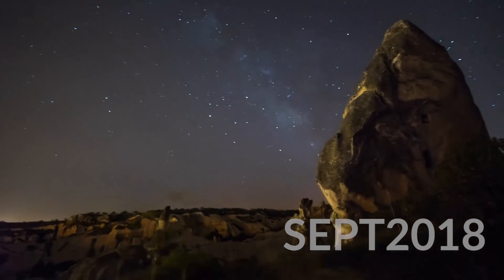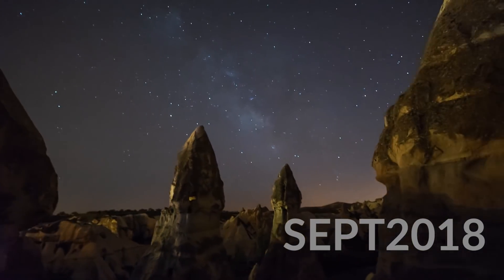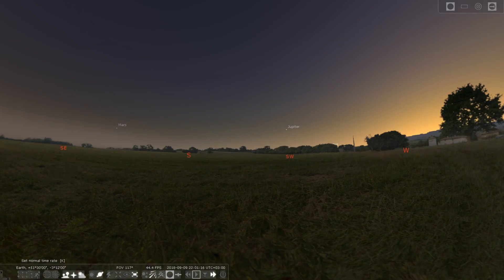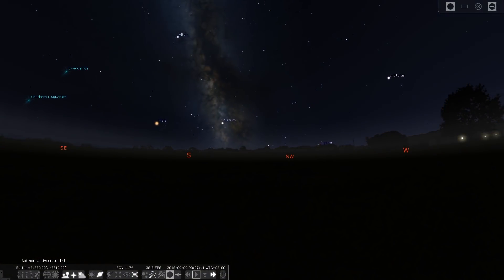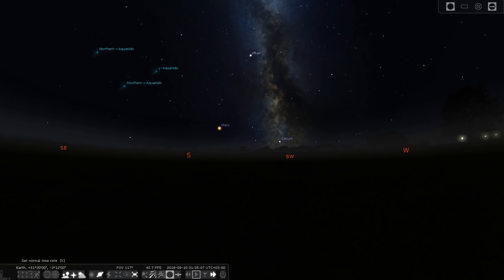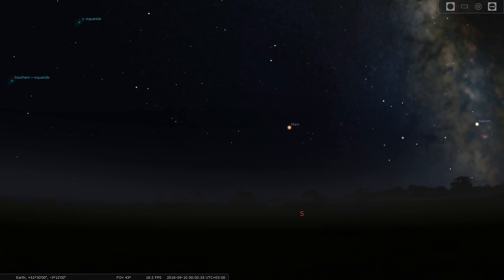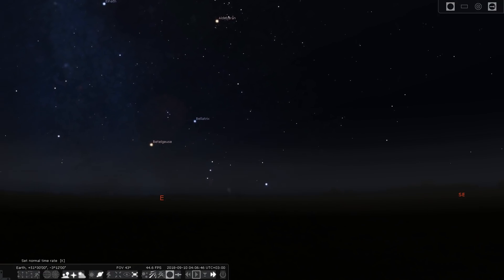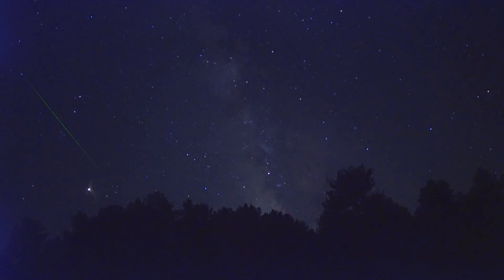What's in the Night Sky September 2018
Use the hashtag WITNS for a chance to be featured next month